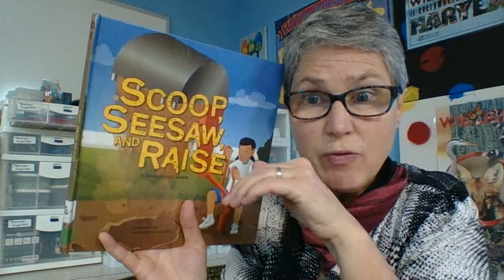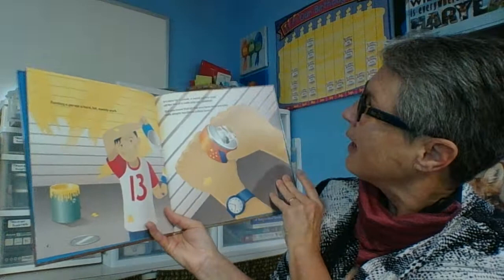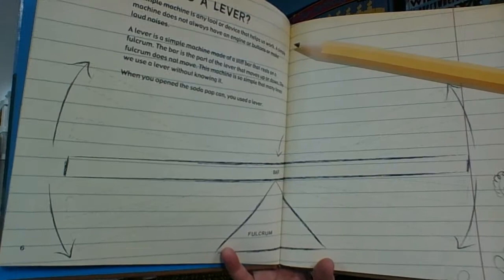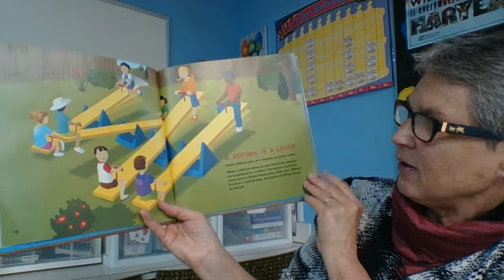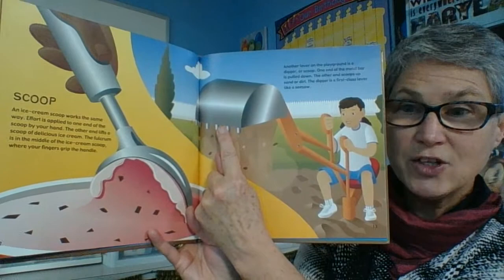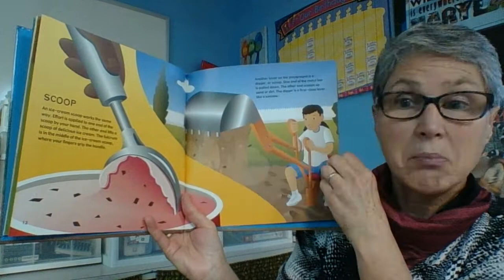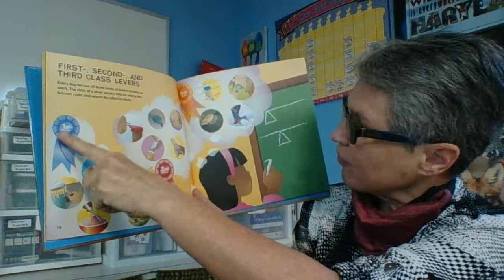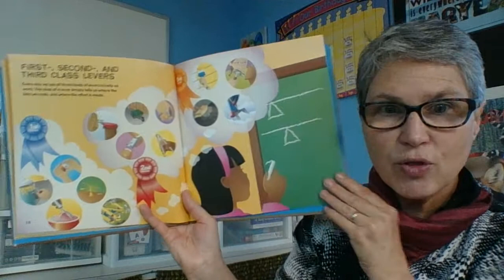Scoop, Seesaw and Raise: Mar 17, 2021 7:30 AM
What is a lever?